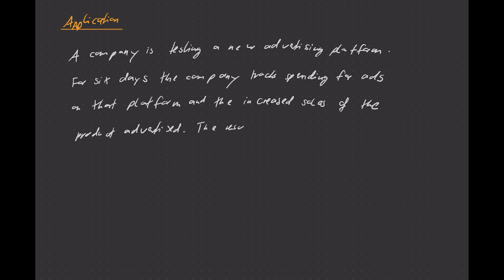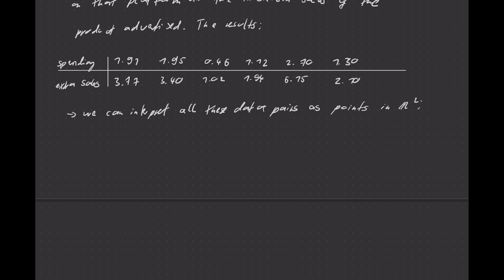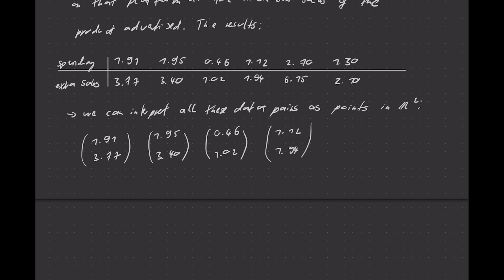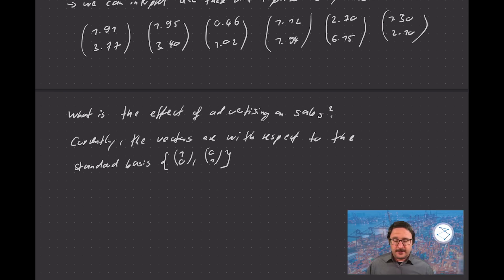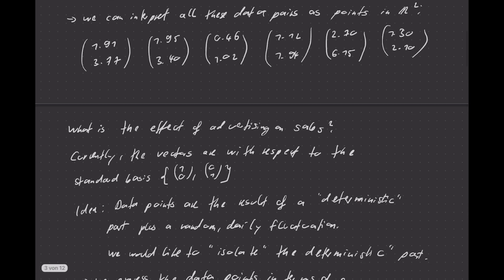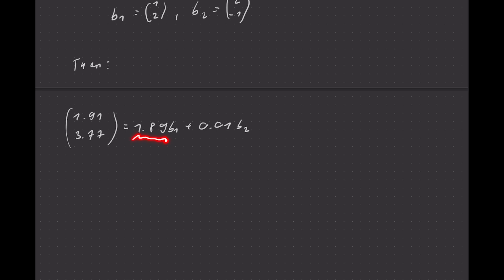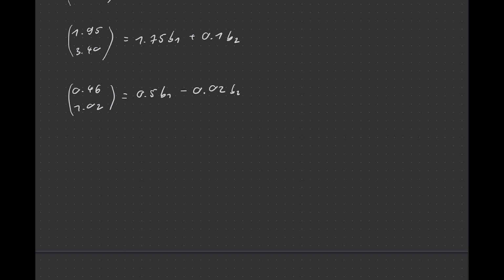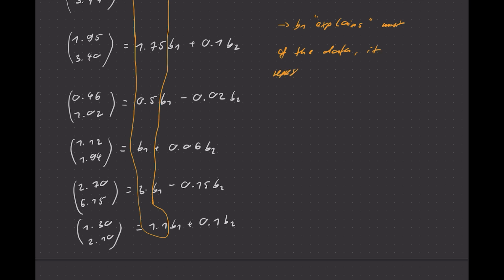MA9711: 025 - Economic Application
A simple economic application illustrates the usefulness of different bases.